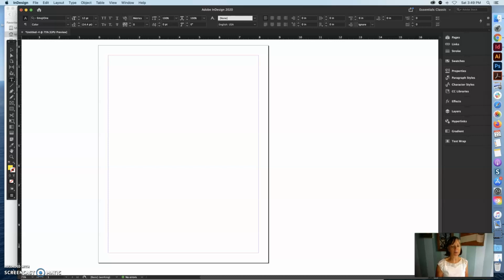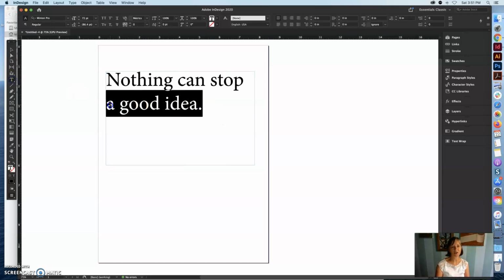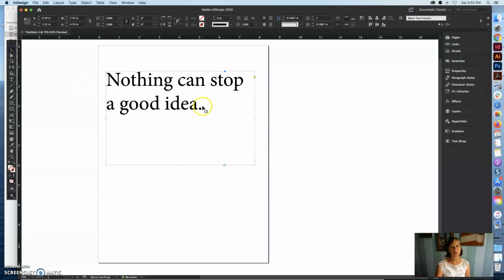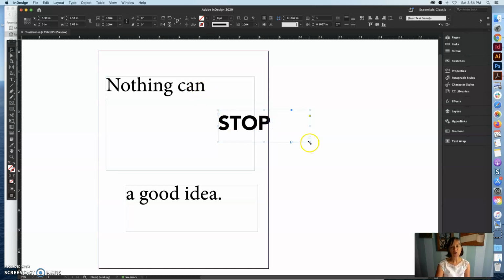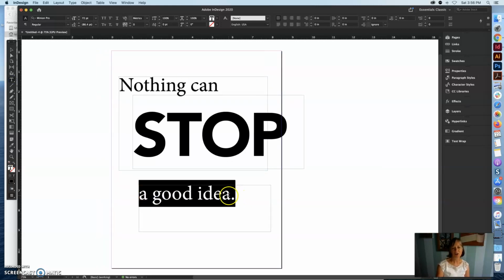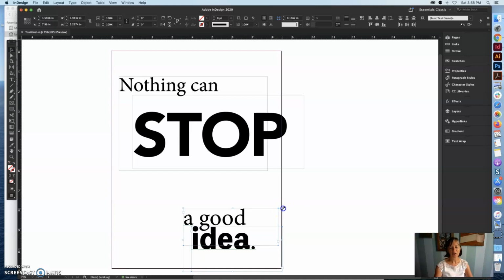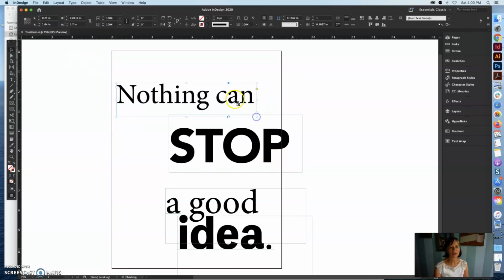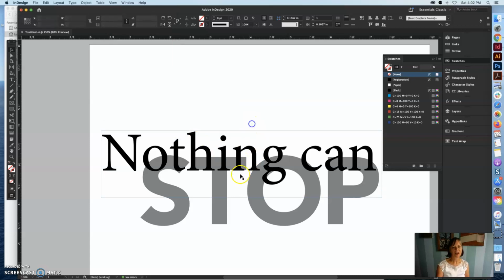2. InDesign Type